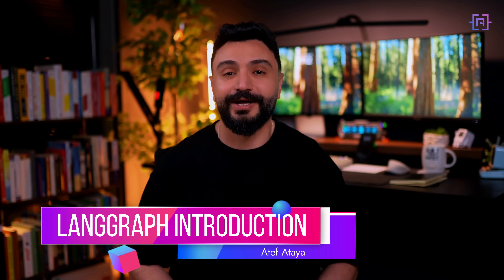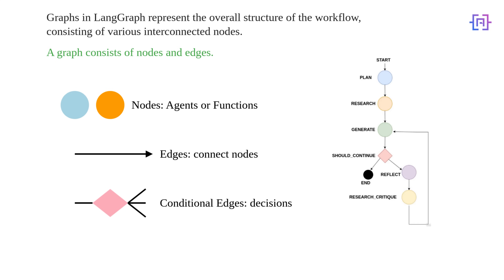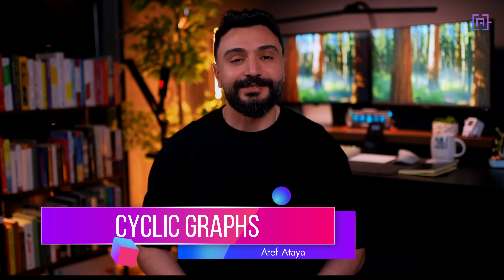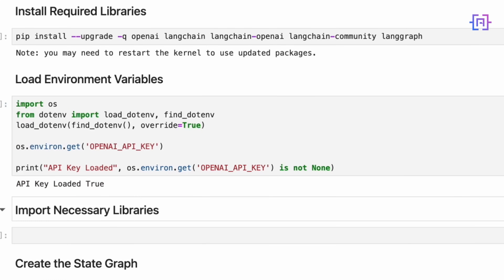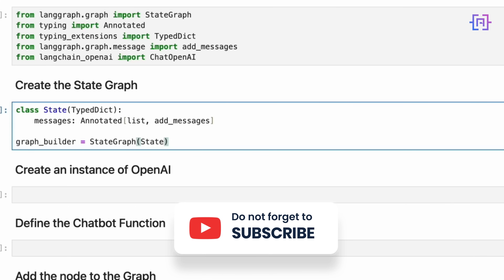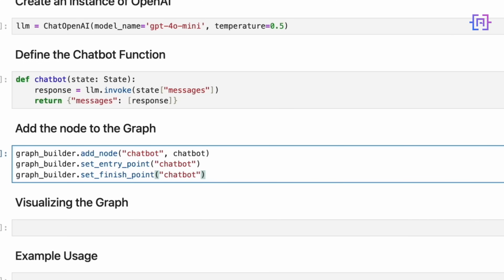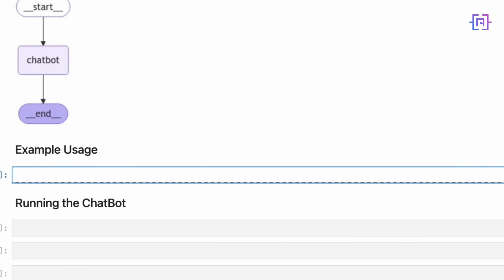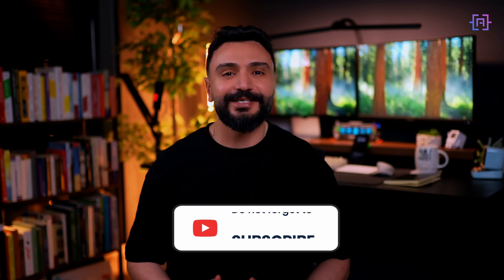LangGraph: The Future of AI Workflows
Dive into the cutting-edge world of AI development with our comprehensive tutorial on building a sophisticated chatbot using LangGraph, LangChain, and OpenAI's powerful language models. This hands-on guide is perfect for developers, data scientists, and AI enthusiasts looking to harness the latest tools in conversational AI and agent-based systems.

In this tutorial, we'll walk you through the process of creating an intelligent chatbot that leverages the strengths of multiple frameworks:
*1. LangGraph:* Learn how to use this extension of LangChain to create highly customizable agent workflows. We'll explore concepts like state machines, cyclic graphs, and flow engineering to build a robust conversational structure.
*2. LangChain:* Discover how this popular framework simplifies the integration of large language models into your applications. We'll use LangChain's tools to streamline our interaction with OpenAI's models and manage our chatbot's conversational flow.
*3. OpenAI API:* Tap into the power of advanced language models like GPT-4 to generate human-like responses and understand complex queries.
*4. AI Agents:* Understand the concept of AI agents and how they can be implemented to create more dynamic and responsive chatbots.
*5. State Management:* Learn how to effectively manage conversation state, allowing your chatbot to maintain context and provide more coherent interactions.

Throughout the tutorial, we'll cover key concepts such as:
- Setting up your development environment with the necessary libraries
- Structuring your chatbot's workflow using LangGraph's StateGraph
- Implementing a state machine to manage conversational flow
- Creating nodes and edges to define your chatbot's behavior
- Compiling and visualizing your graph structure
- Integrating OpenAI's language models for natural language processing
- Implementing an interactive loop for ongoing conversations
- Best practices for AI agent development and conversational design

By the end of this tutorial, you'll have built a functional AI agent chatbot capable of engaging in dynamic conversations. You'll understand how to leverage LangGraph's powerful features to create more complex agent behaviors, setting the foundation for advanced AI applications.

Whether you're looking to enhance customer service, create virtual assistants, or explore the possibilities of AI-driven conversation, this tutorial provides the knowledge and practical skills you need. Join us as we explore the intersection of graph-based workflows, large language models, and AI agents to create the next generation of intelligent chatbots.

Get ready to elevate your AI development skills and create chatbots that are not just responsive but truly intelligent!

*Top resource to learn AI - Check out Datacamp:*
- *AI Fundamentals:*

*TIMESTAMPS:*
00:06 Tutorial Intro
01:21 Introduction
02:50 LangGraph State Machine
03:52 LangGraph Cyclic Graphs
04:26 LangGraph Human in the Loop
05:19 LangGraph Persistence
05:52 Flow Engineering
06:43 Demo: Building an AI Chatbot Assistant Using LangGraph
15:40 Wrap Up

1. *Github Repository for Tutorial Jupyter Notebook:*
2. *Github Repository for All My Tutorials:*

1. *Build an AI Travel Agent from Scratch*